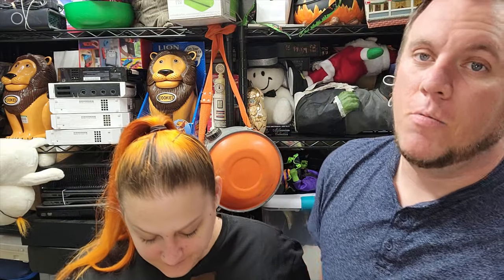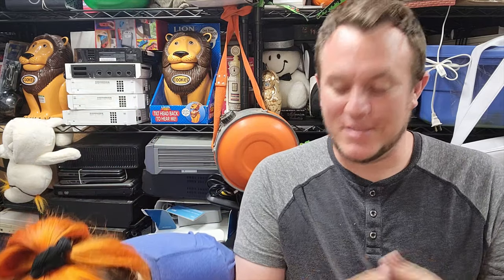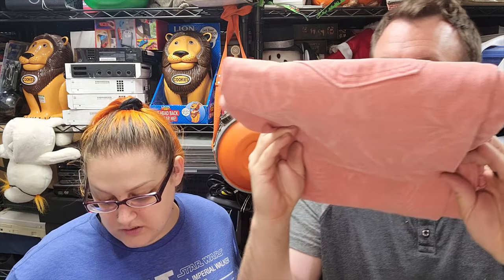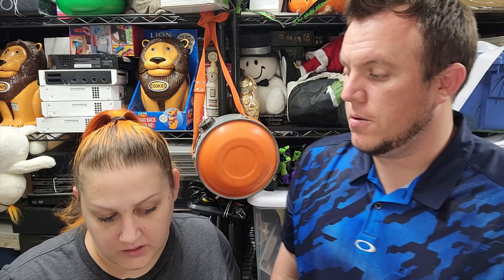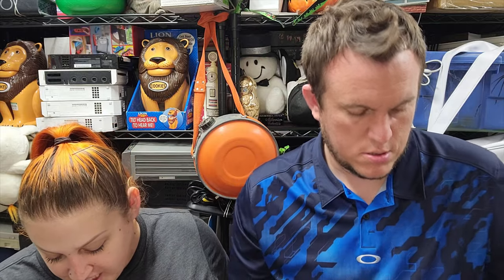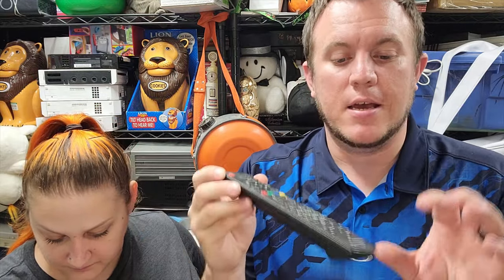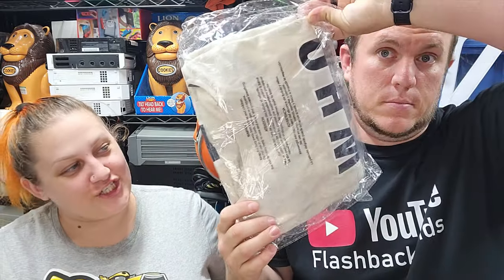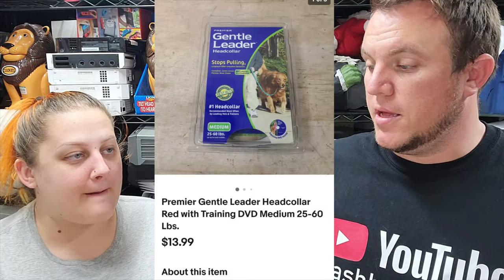Our Reselling Sales Have High & Low Days - Don't Give Up Though!